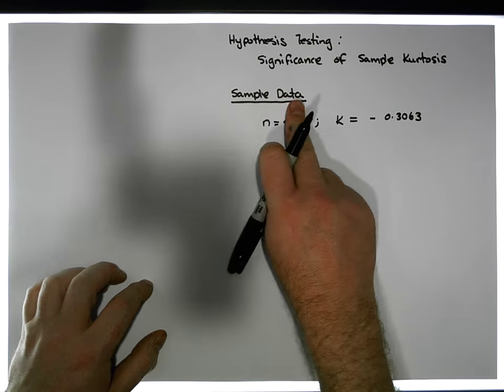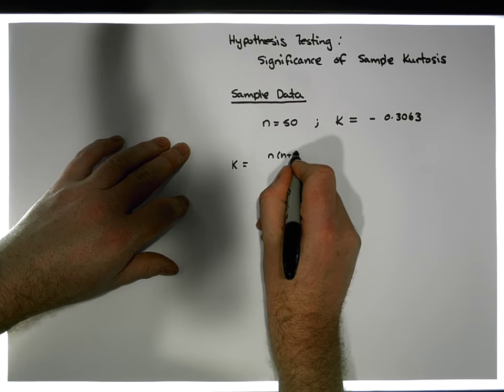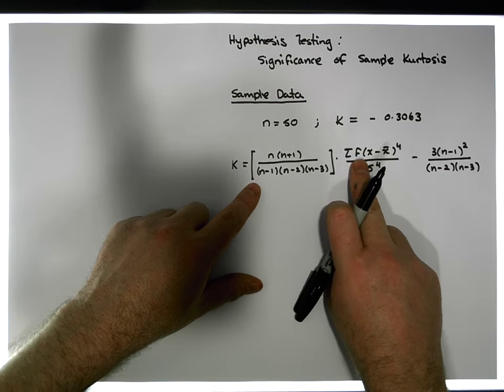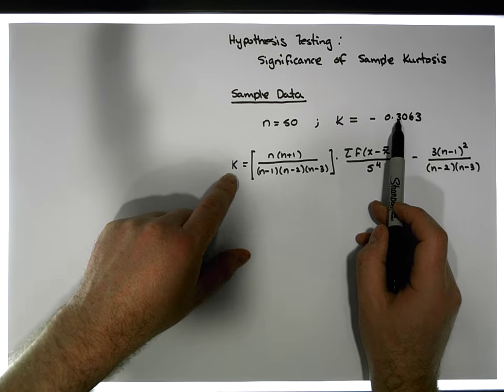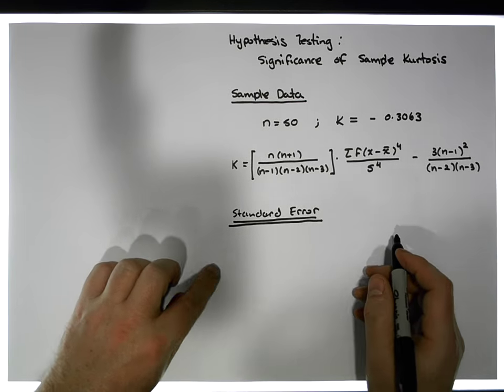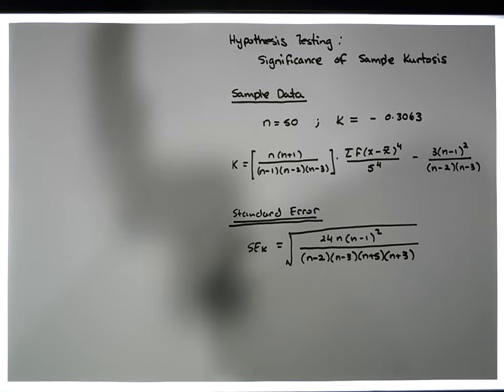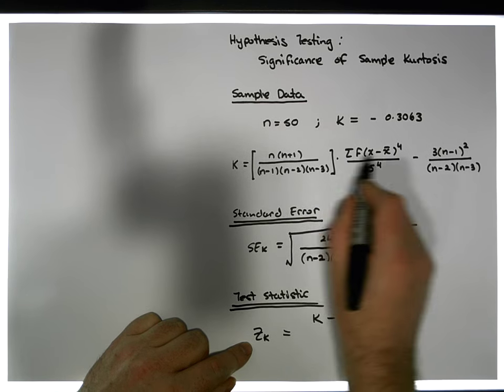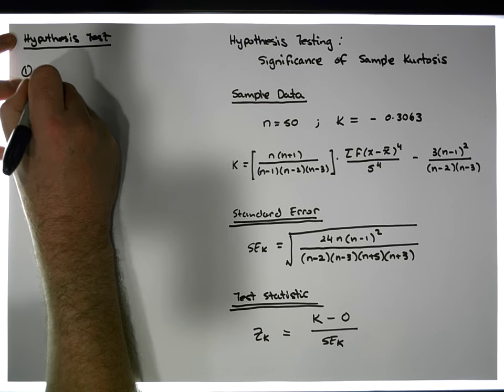Hypothesis Testing by Hand: The Significance of a Sample Kurtosis Statistic - Part 1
This short video details the steps to be followed in order to undertake a Hypothesis Test for the significance of a Sample Kurtosis.